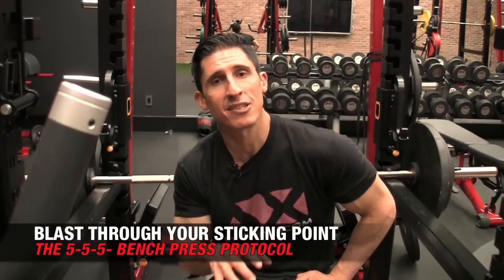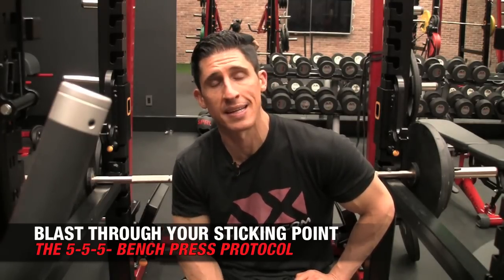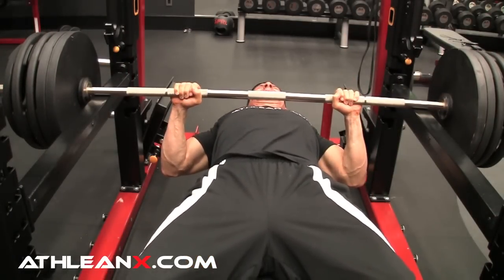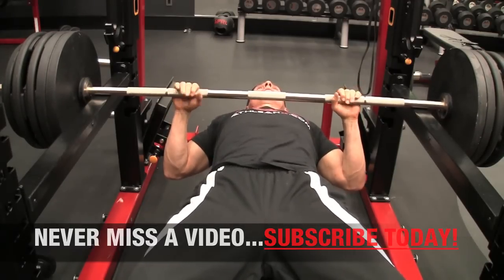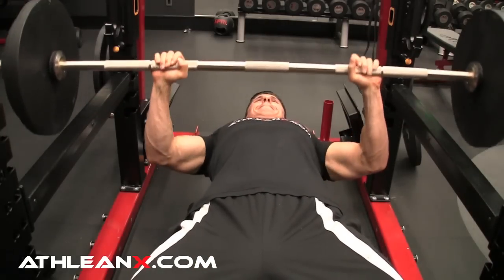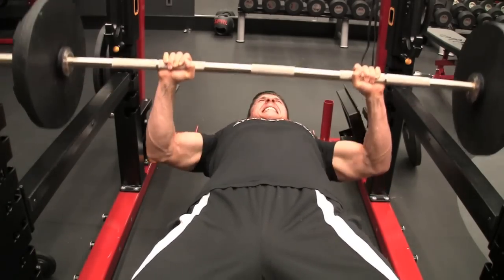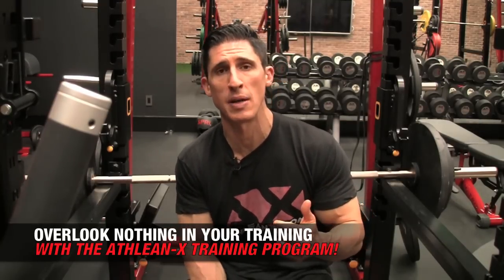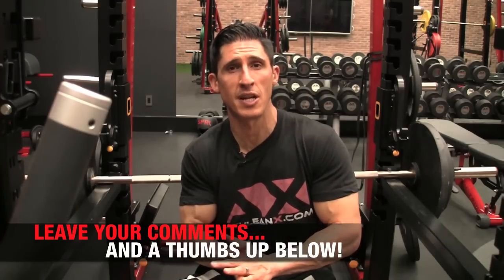Weak Bench Press (FAST FIX!)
If you want to build a big chest you have to improve your weak bench press.  In this video, I’m going to show you how the fastest way to a bigger bench is to address the weakest link in the exercise.  The sticking point on a bench press is most difficult for two reasons.  First, your chest is likely not strong enough to exert the strength necessary to move the bar through this range.  Second, you likely haven’t trained for velocity in this range.

Once the bar slows to a zero velocity, your chances of getting it to come back up again for another rep are near zero as well.  The best way to address both of these is with something I call a bench press 5-5-5 protocol.  Interestingly this technique works on those guys looking to build a bigger chest as well as those that are needing to perform reps at 225 such as those competing at the NFL combines.

In order to do this effectively, you have to load the bar up with as much weight as you can to prevent you from actually being able to move it.  Set up in a rack with the pins in your sticking point.  This should be the first few inches off your chest.  If you don’t have pins you can perform what I’m going to describe up against a wall as an alternative.

From here you want to perform a 10 second isometric.  The first 5 seconds of this is going to be your building up to your maximum isometric force.  Once you’ve recruited as many motor units as you can through this overcoming isometric, you will hold it for 5 more seconds.  Finish with a five second rest and then repeat the entire sequence 10 times.

As soon as you are done you want to stand up and strip the weights off the bar until you reach a weight that is about 50% of your 1RM.  At this point you want to work on increasing the velocity of the bar movement through the sticking point.  Many times, a weak bench press occurs when the speed at which the bar travels lags too much.

Here you want to concentrate on explosively lifting the weight through just the first third of the range of motion.  Keep going until you either reach failure or find that the bar is traveling too slowly to benefit from the speed of the rep.  This entire protocol can be done 2-3 times at the end of your chest workouts.

This technique will allow you to build a bigger chest and increase your bench press by strengthening the movement in it’s weakest range.  It is this range that is currently holding back your true strength potential in the rest of the lift.  For a complete program of next level training techniques used by today’s top professional athletes, head and get the ATHLEAN-X Training System.